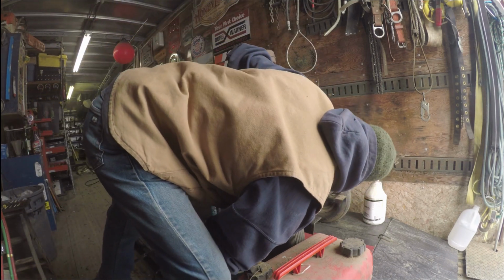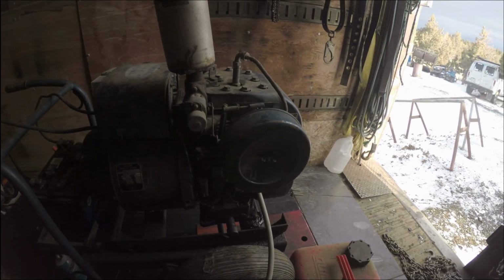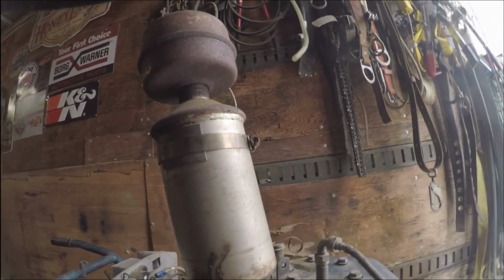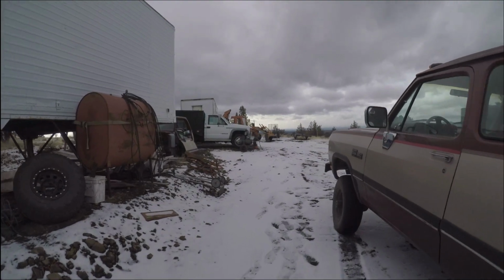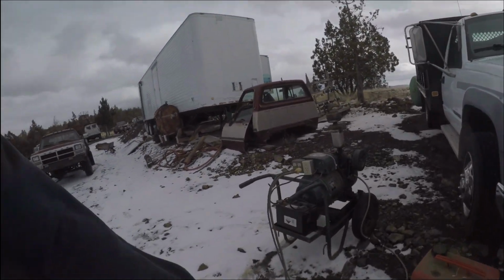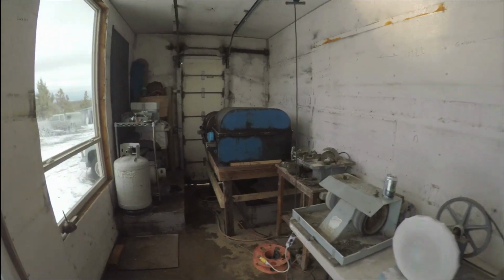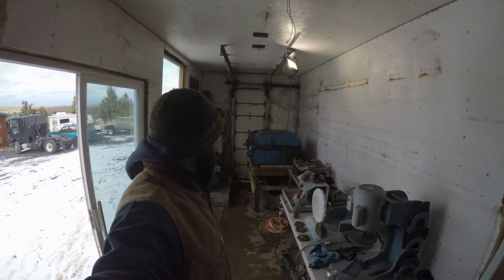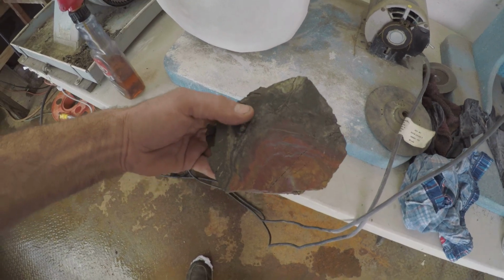Kohler K301 ep Generator sitting for years. Will it start?